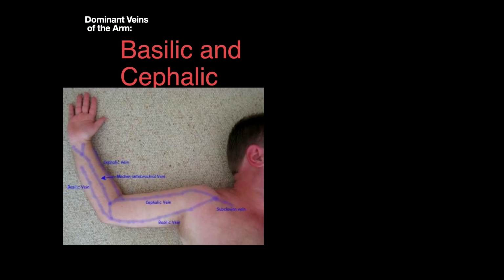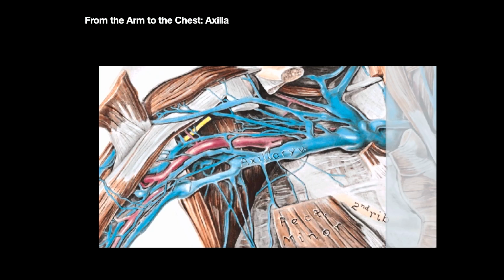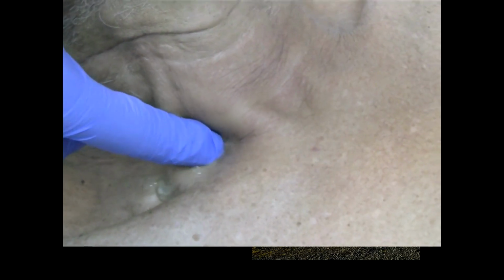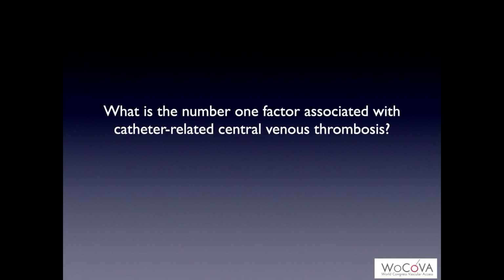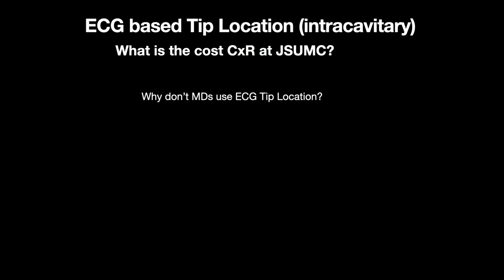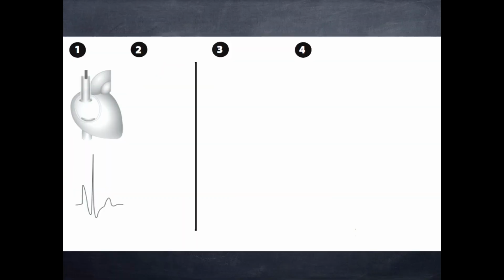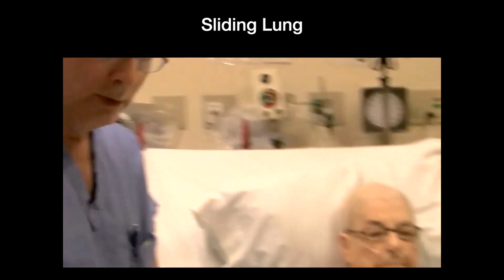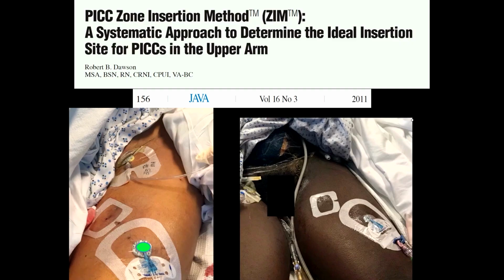CVC Insertion Course Phase 3 Anatomy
Part 3 of CVC Insertion Course: Anatomy